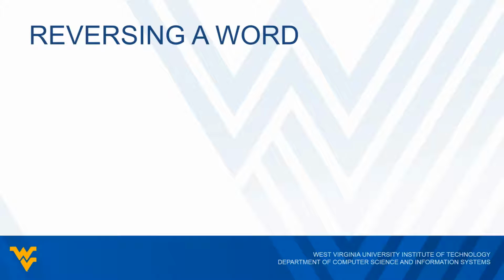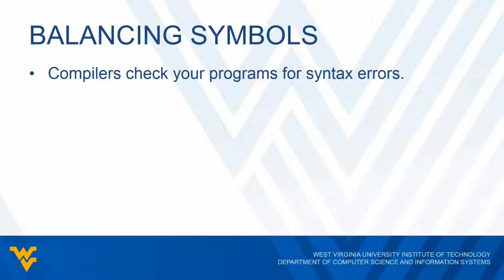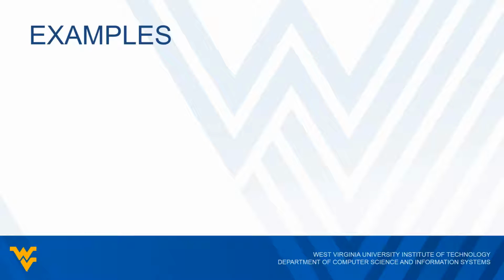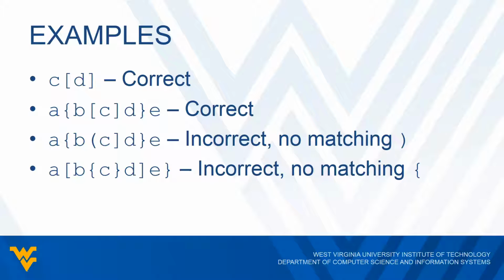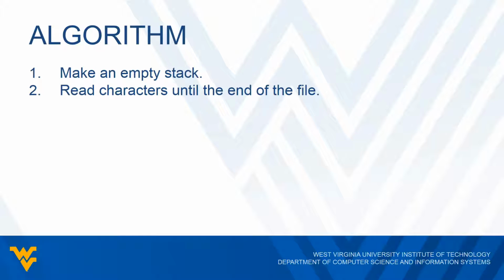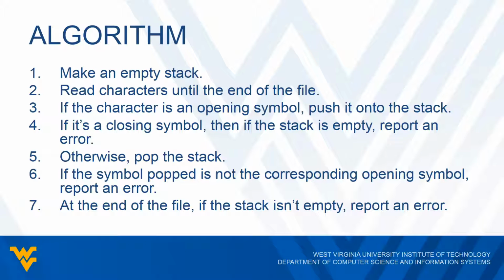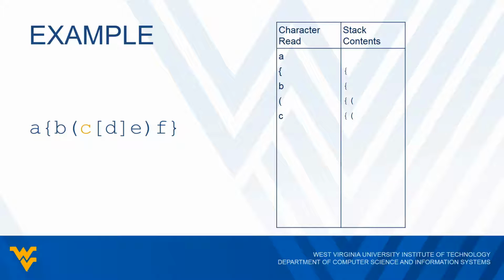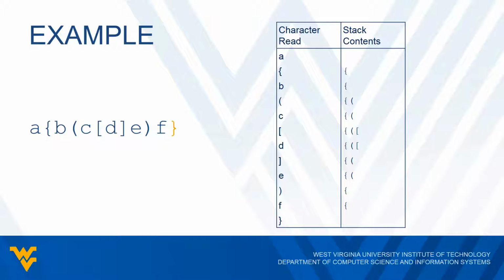CS 122, Lecture 24a